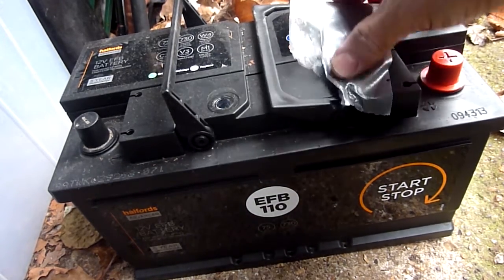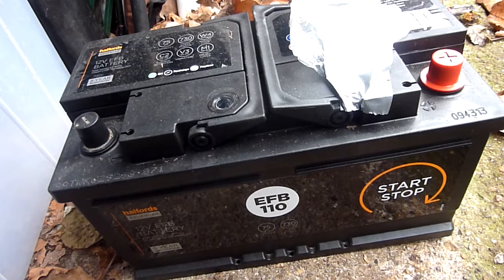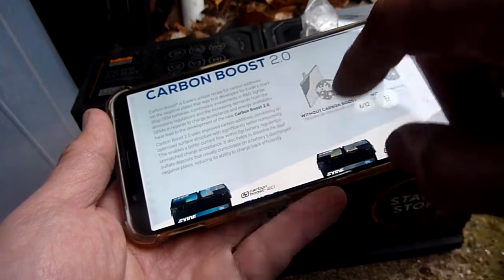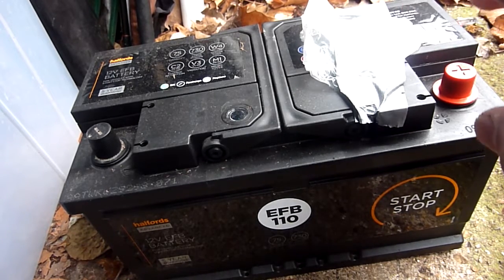StartStop EFB and AGM Batteries Behave Differently to Conventional Car Batteries 12V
On conventional cars without start/stop and regenerative braking, testing for the health of a car battery is easy. Simple run the engine and if the alternator is good it will charge the battery during runs. If the car battery does not hold charge to about 12.7 volts and drops to about 12.3 volts overnight, then the conventional battery is tested as faulty and needs replacing.

With more advanced EFB batteries, the voltage when tested the next morning may also be as low as 12 volts but my tests show that these types of battery will still start the car as long as the alternator and starter motor are good. EFB batteries are reputed to accept charge quicker and be able to release it held energy quicker. The advancements also include a longer operation life to about 6 years.

The very advanced AGM batteries are used on advance car models with the addition of regenerative braking and are made with high compression plates (not sure what this means). These types of batteries also can accommodate start/ stop technology.

Draper Multimeter £20

Draper Multimeter £20